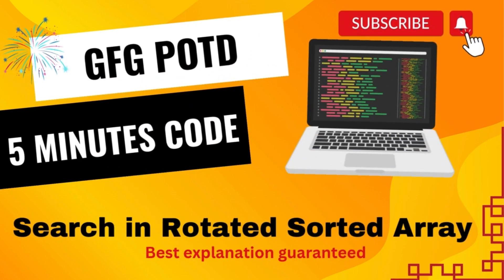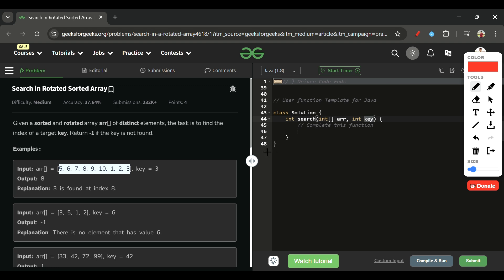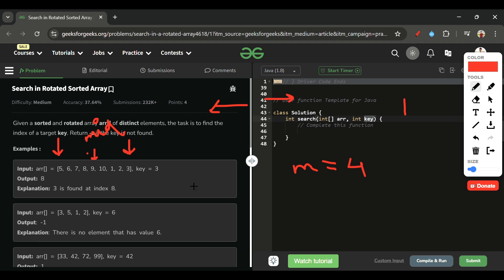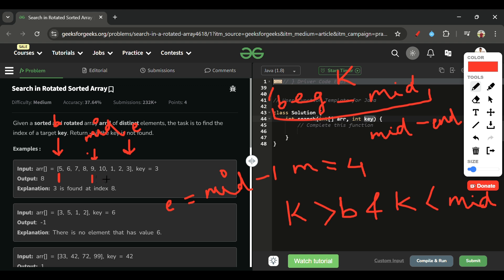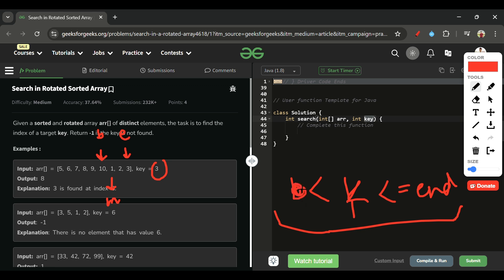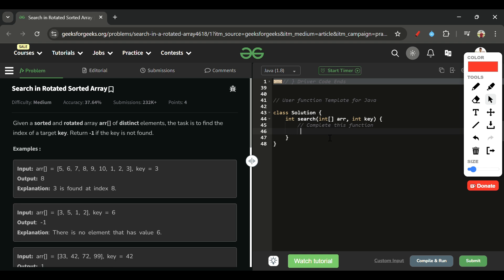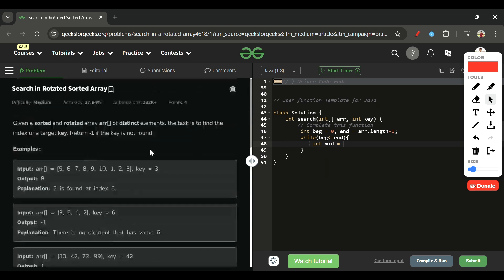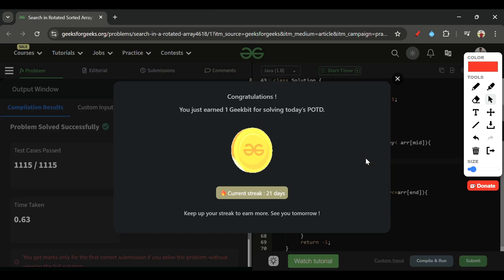Search in Rotated Sorted Array | GFG POTD | 5 Minutes Code | GeeksForGeeks | DSA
Here is the solution to the "Search in Rotated Sorted Array" GFG problem.